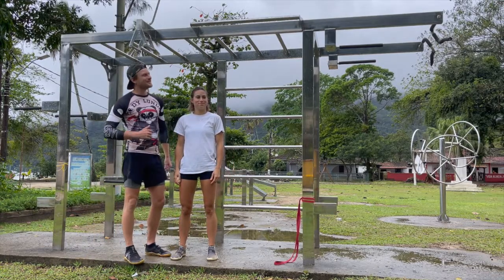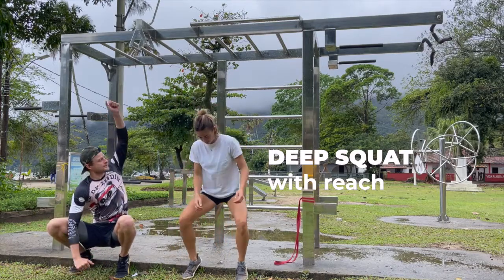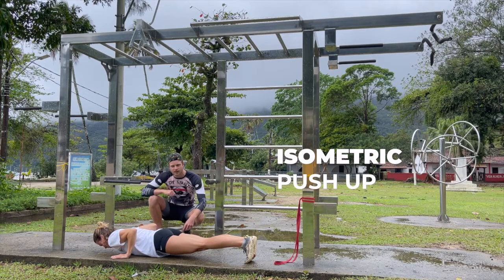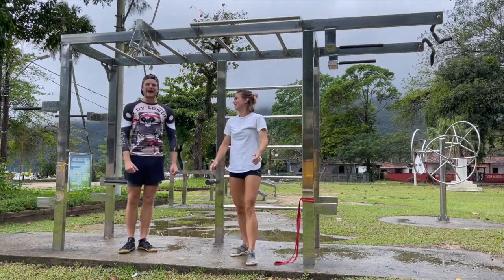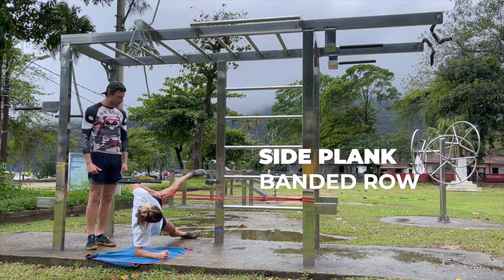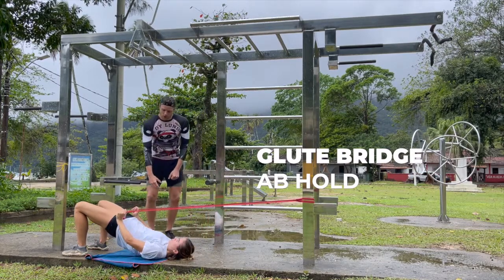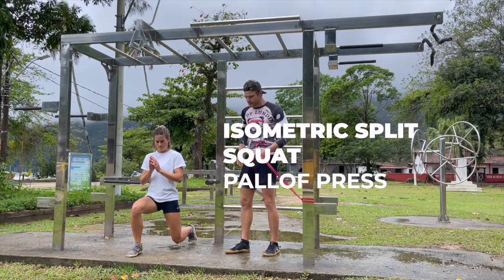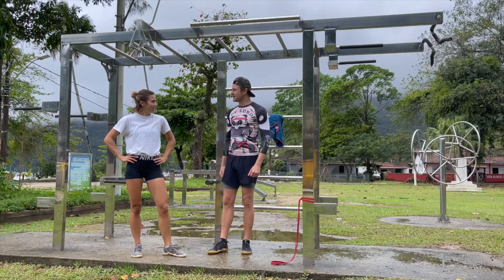6 BEST Isometric Exercises For Lean Strength, Posture and Mobility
Learn 6 super exercises you can use in your training to level up your training!